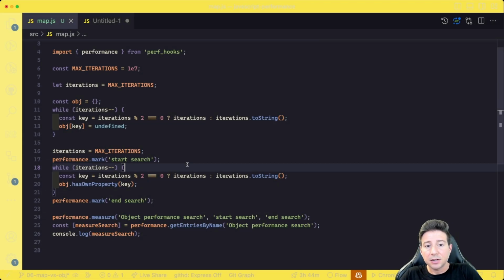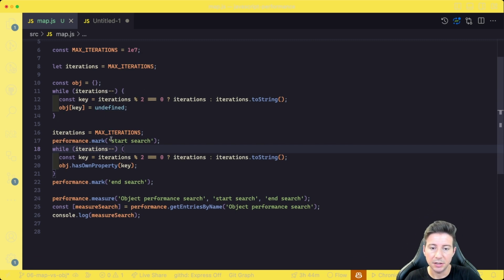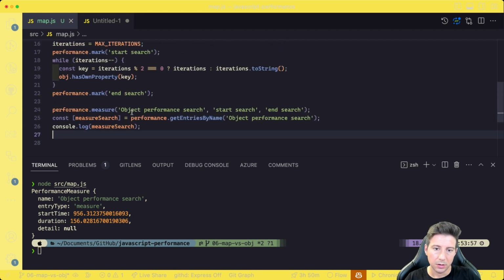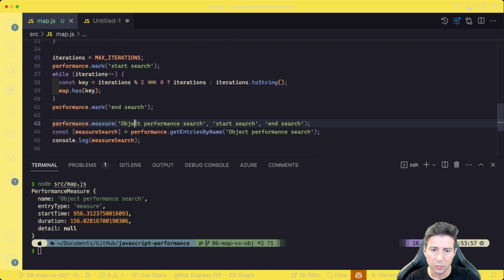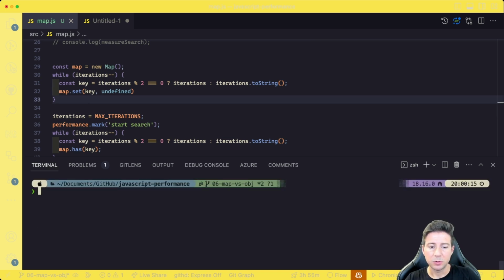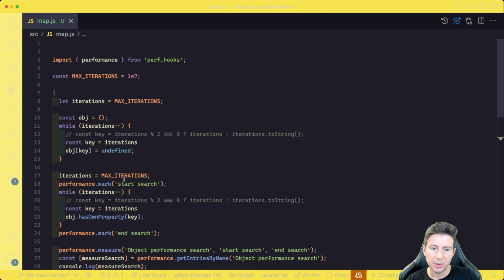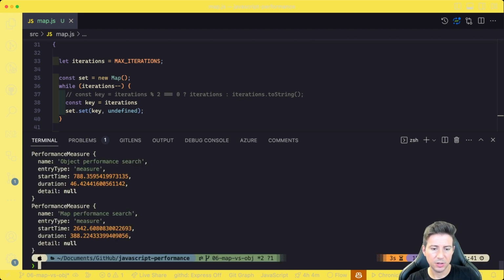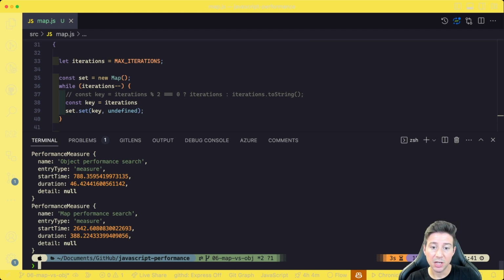Objects vs Maps when you should use one or the other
Creating a key-value pair in javascript can be done with objects or with maps. But it's important to understand every solution's pros and cons before deciding and developing the solution.
Let's look at these two possible solutions and try to understand which is the best solution based on the scenario.